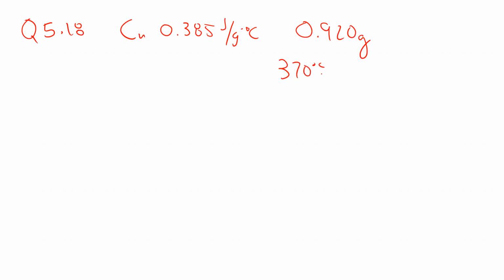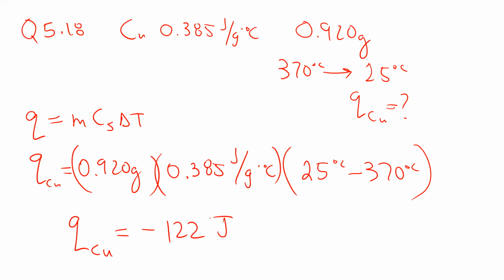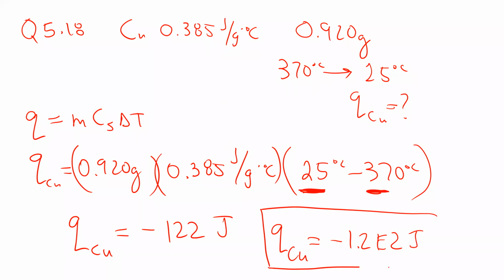CHE_106_Reading_Q5.19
Determining the heat lost through temperature change